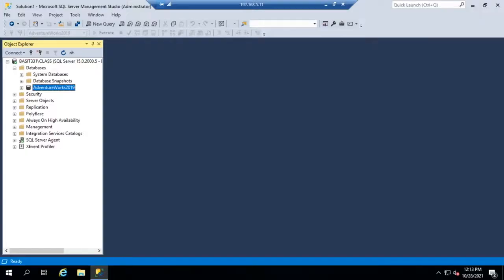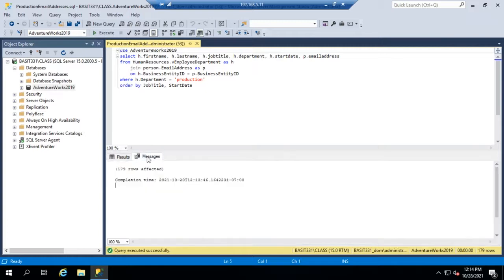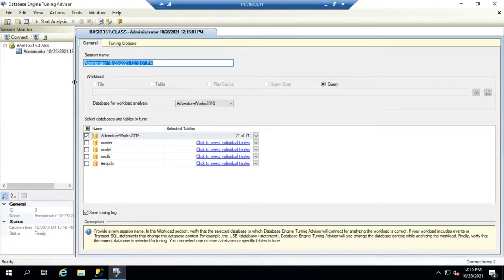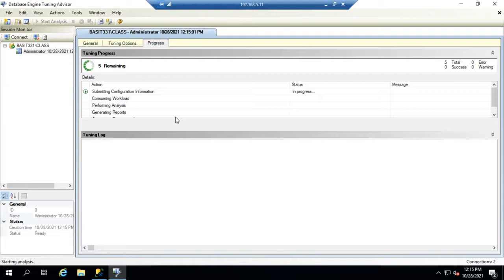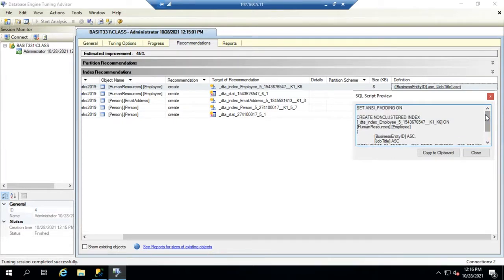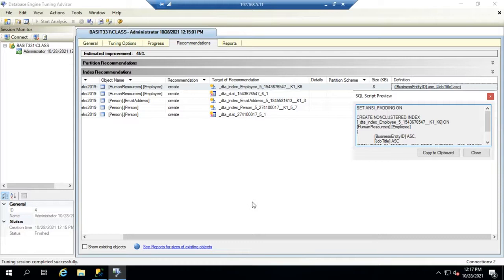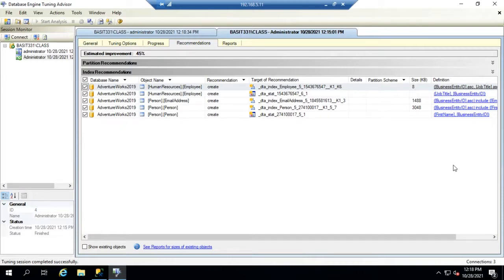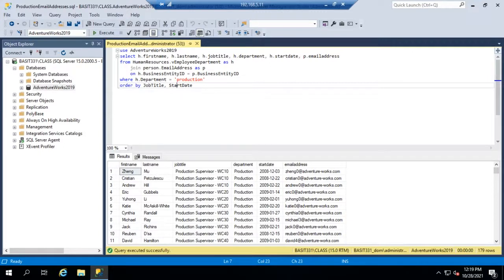Using the Database Engine Tuning Advisor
This video demonstrates how to use the Database Engine Tuning Advisor to analyze a query in SQL Server. It also includes suggestions on how to apply the resulting recommendations and possible cautions on applying them.